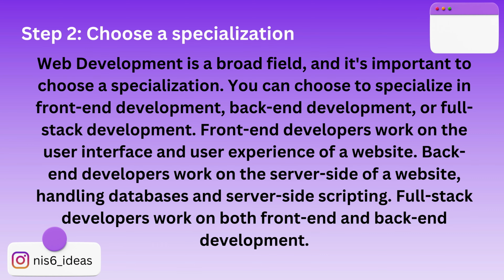How to become a web developer | short guide | 2023 | website development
Hi everyone
Are you interested in becoming a web developer, but don't know where to start? In this video, we'll show you the steps you need to take to become a successful web developer.

We'll start through some of the best resources available for learning web development. Whether you prefer online courses, tutorials, or books, we've got you covered.

We'll also discuss the importance of building a portfolio to showcase your skills to potential employers or clients. We'll give you some tips on how to create an impressive portfolio that will help you stand out from other web developers.

Finally, we'll talk about the various career paths available to web developers, including working for a company or freelancing. We'll discuss the pros and cons of each and give you some advice on how to get started in each field.

By the end of this video, you'll have a clear understanding of what it takes to become a successful web developer, and you'll have the tools and resources you need to get started on your journey. So sit back, relax, and let's get started!